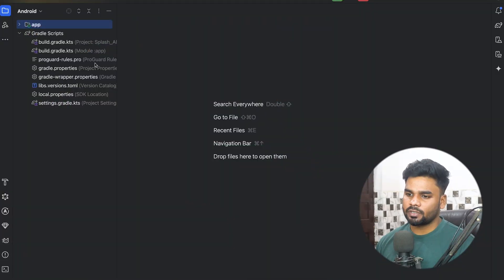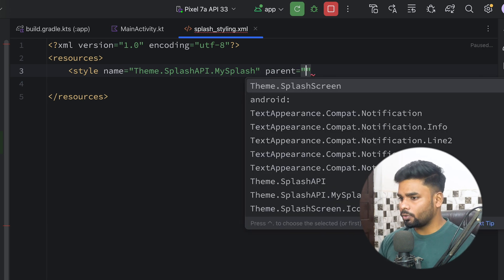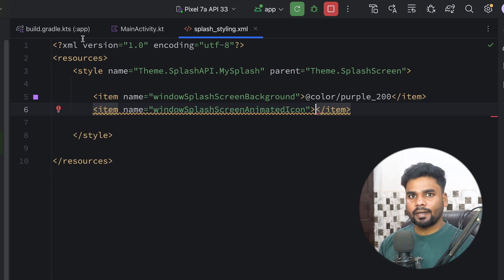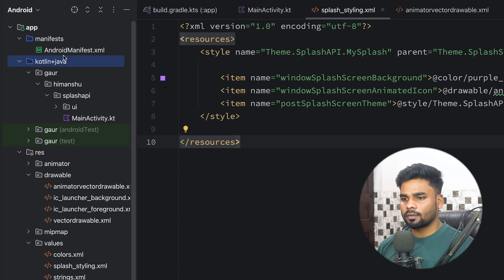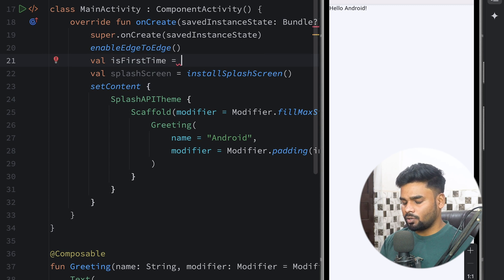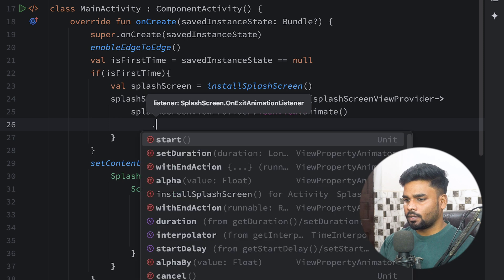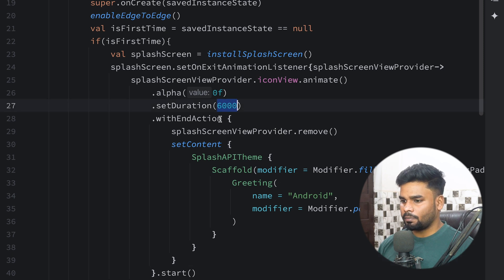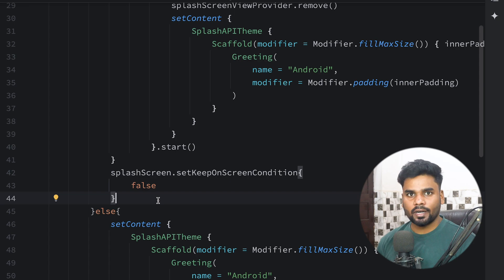Android Splash API in 7 Minutes!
Say goodbye to ugly splash screens! In this video, I’ll teach you how to master the Android Splash API, so your app’s first impression is sleek and professional. Learn key tips and tricks that will make your splash screens stand out. Don't miss out!